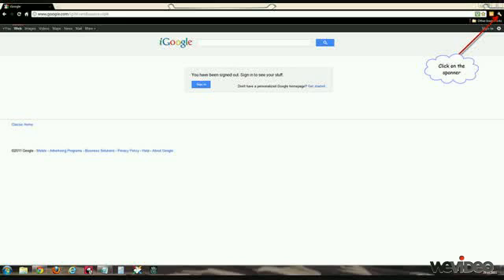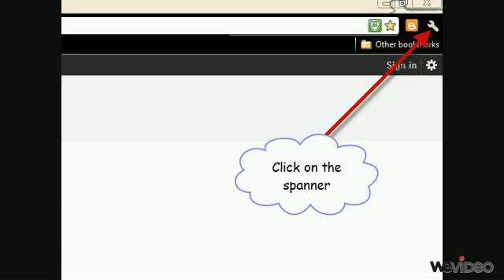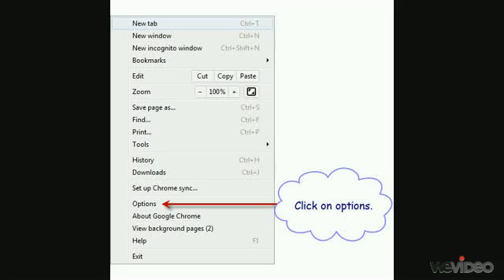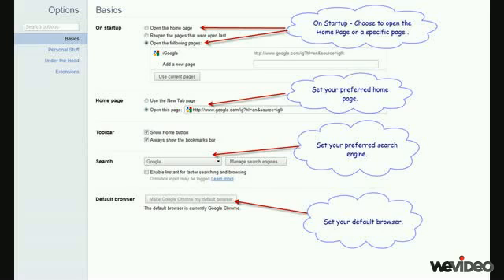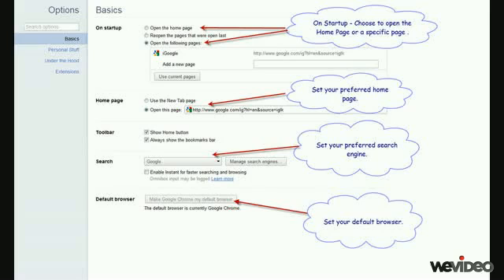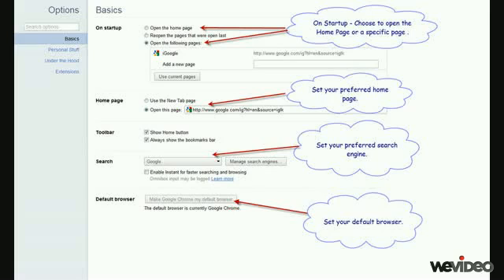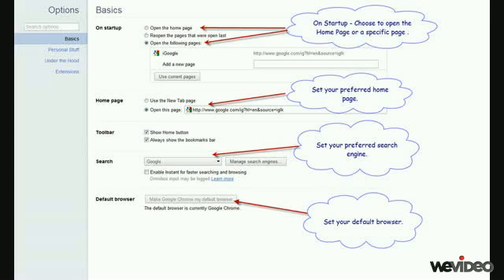Google Chrome Preferences 1 - Setting your home page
Try it for free!